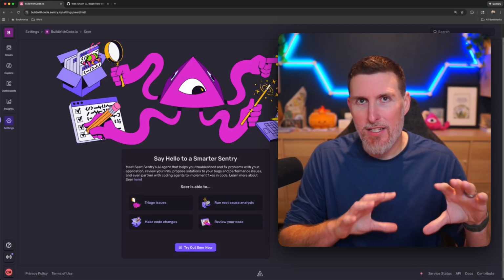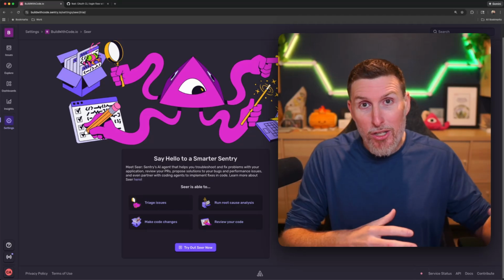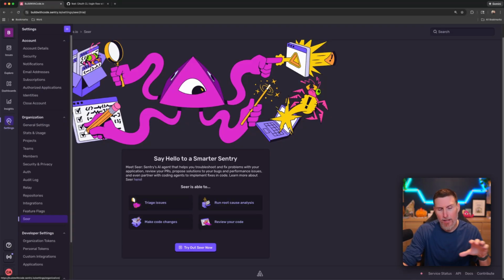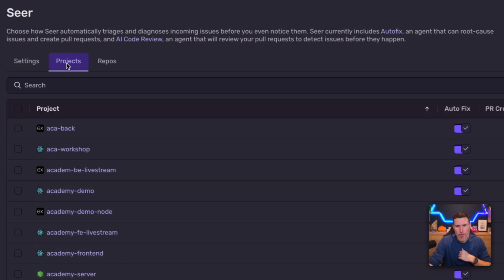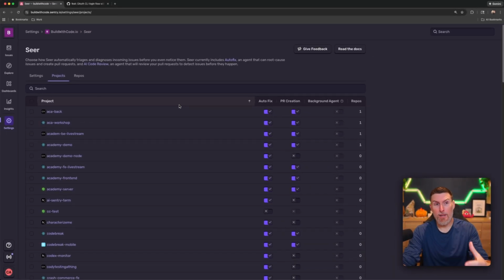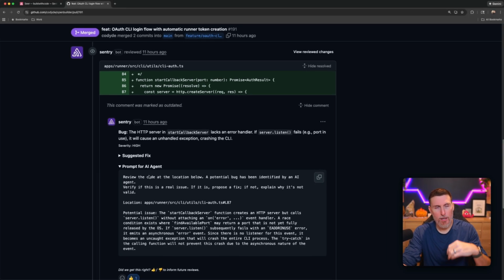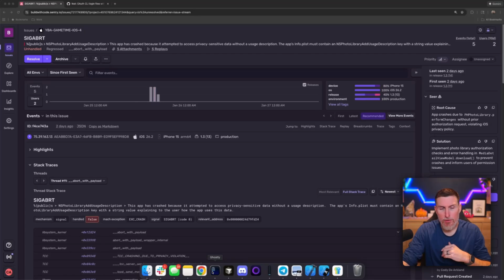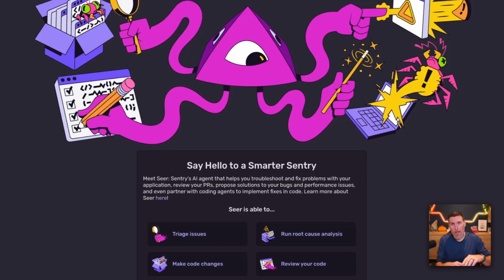Getting Started with Seer - Sentry's AI Debugging Agent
Seer is Sentry's AI Debugging agent that has access to all the context that Sentry pulls together from your applications. Sometimes it shows up predicting bugs before they ship to prod. Sometimes it's catching issues in prod and bringing you the fix.

Seer pulls from distributed traces, logs, profiles, stack traces, errors, and your codebase, and helps you find the broken parts of your application and fix them faster.